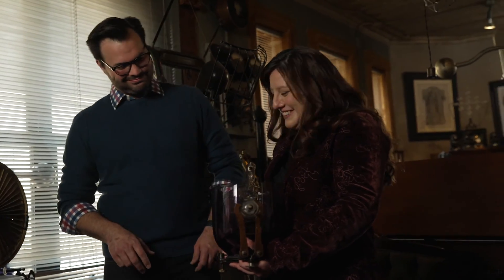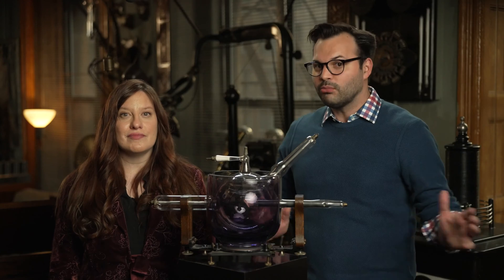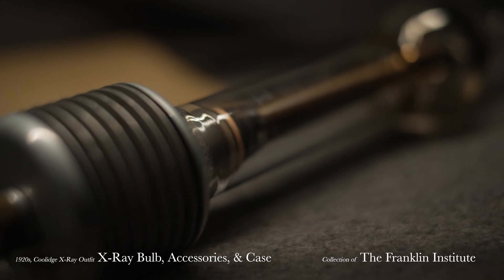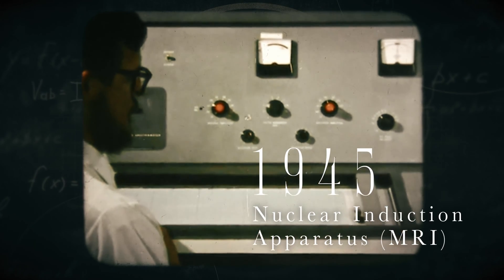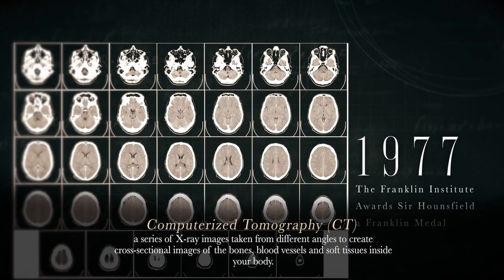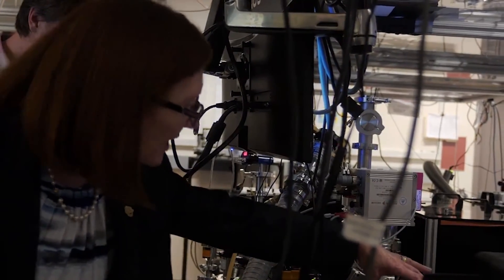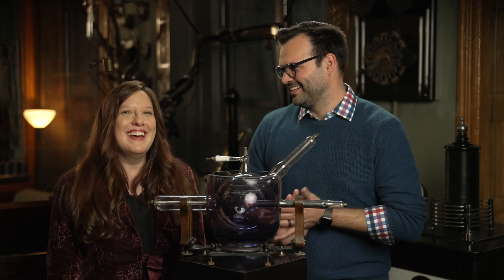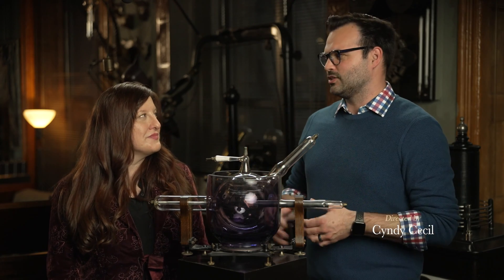X-Rays Through History | Ep 2: Ingenious: The Evolution of Innovation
Don't miss an episode of INGENIOUS!

The more you see… the more you know. In this episode, Susannah and Trace look inside the technology that shaped how medicine sees our bodies, from x-rays to newer developments like MRI and ultrasound.

“I have seen my death” is what Anna Bertha Roentgen exclaimed when her husband discovered the X-ray with her shadowy fingers and large dark wedding ring.  What did the experiments do to her? Learn about the scientist in 1895 who experimented in the lab with his wife’s hand to discover the X-ray. He won the first Nobel Prize in physics in 1901. But what happened to her hand?

X-rays: they’re not just for medicine. They’ve helped us see into mummies, show how art has changed over time, and even discovered black holes. It all started with a man in a lab who saw the shadowy fingers of his wife’s hand.

INGENIOUS: THE EVOLUTION OF INNOVATION is a brand-new video series from The Franklin Institute. Co-hosted by Curator Susannah Carroll and “Uno Dos of Trace” star and professional science nerd Trace Dominguez, INGENIOUS celebrates items from The Franklin Institute’s collection and connects them to the radical innovation shaping our world today.

for even more about the show and our hosts, get bonus content and show extras, and find out about upcoming live events.

Become a stargazing master with A PRACTICAL GUIDE TO THE COSMOS

Explore the cutting edge of biohacking with Season 1: Human 2.0, then dive deep into the science -- and technology -- of personal connection with Season 2: Love, Sex, and Relationships.